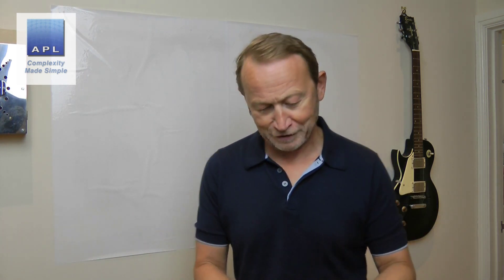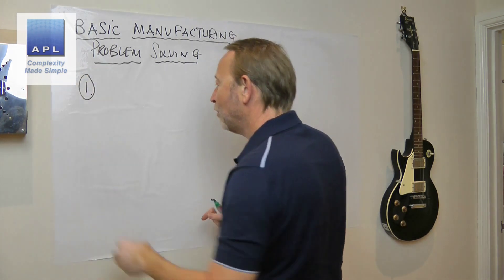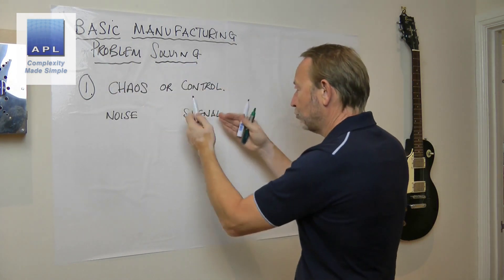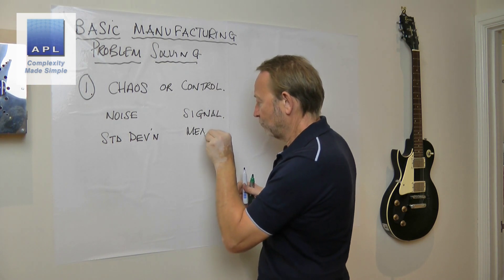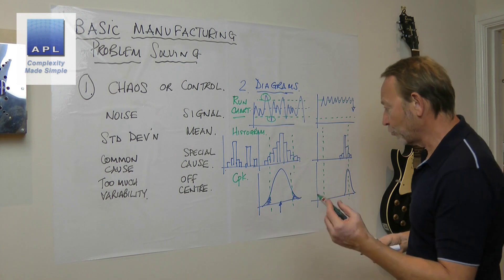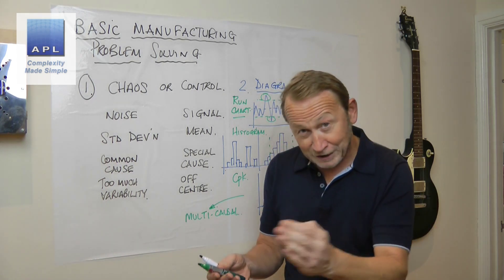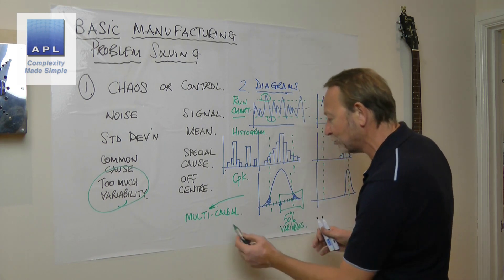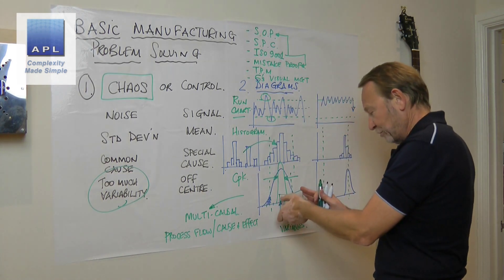Basic Manufacturing Problem solving...Using 6 Sigma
The Basic principles using the 7 quality tools, that will solve 99% of your technical problems and use 6 Sigma principles.